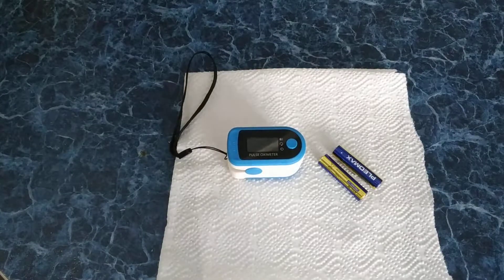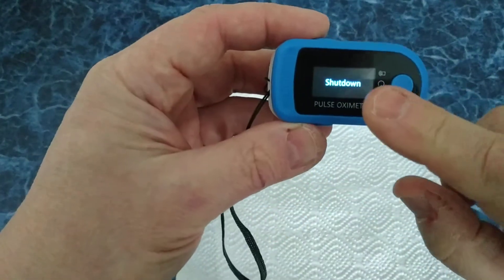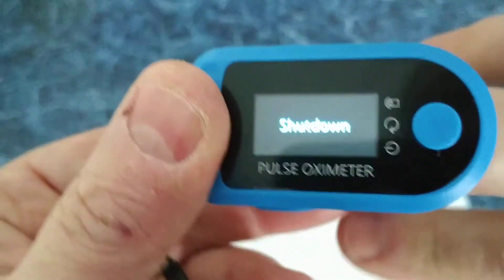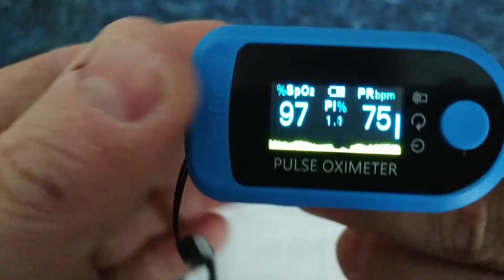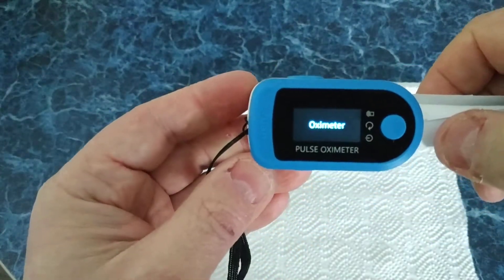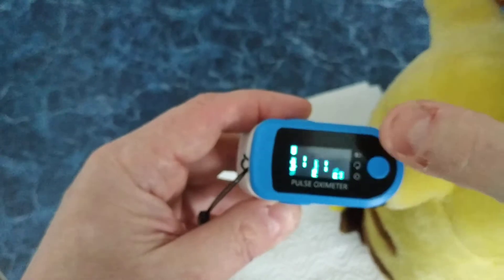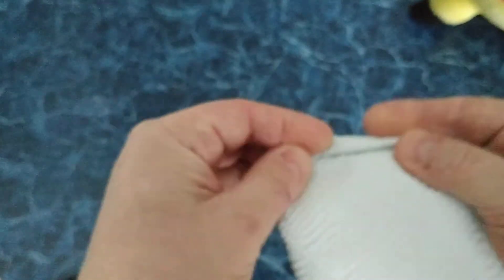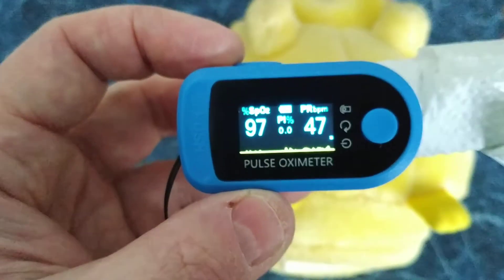Testing: Bluetooth pulse oximeter Sleep monitoring data record Spo2 PR PI monitor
Testing: Bluetooth APP pulse oximeter Sleep monitoring data record oximetro de dedo Spo2 PR PI monitor Support Android iOS

Просто чудо устройство ;-)